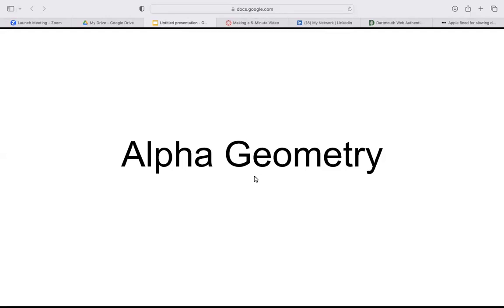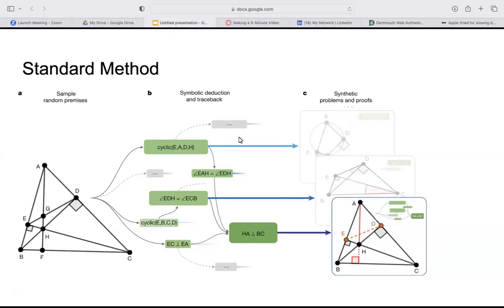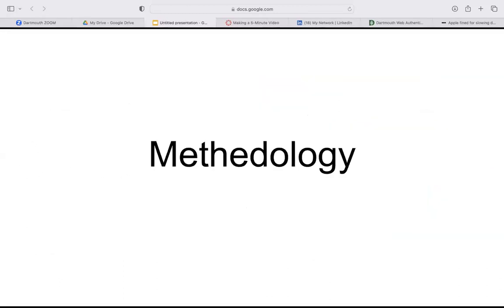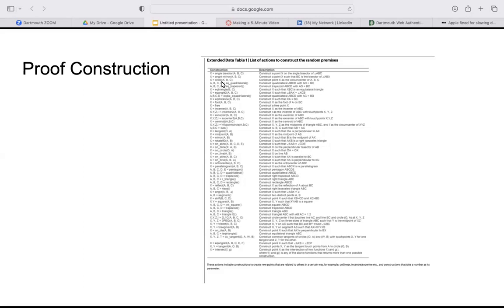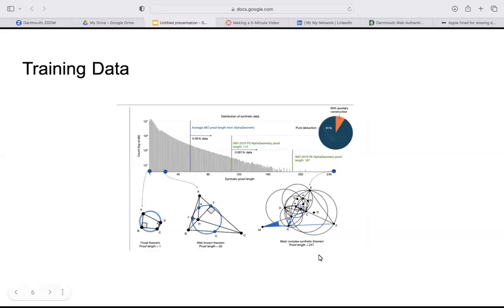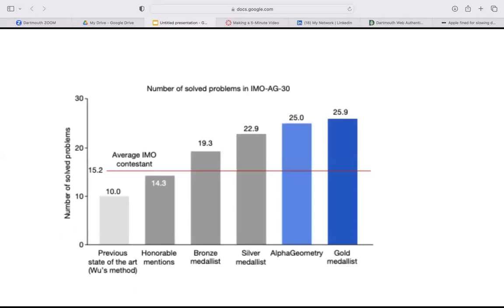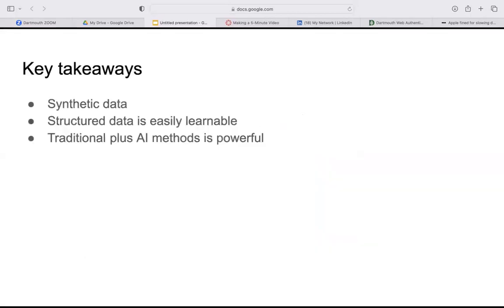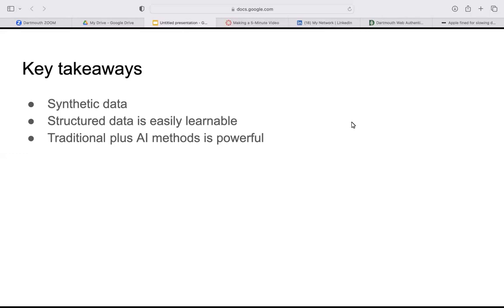AlphaGeometry - 5-Minute Student Presentation by Dylan Wilson and Boyuan Hu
AlphaGeometry - 5-Minute Student Presentation by Dylan Wilson and Boyuan Hu @dartmouth  COSC89/189 Spring 2024 Multi-Modalities Generative AI.